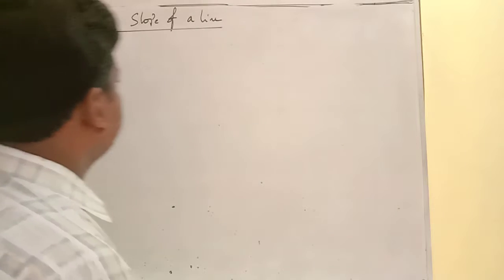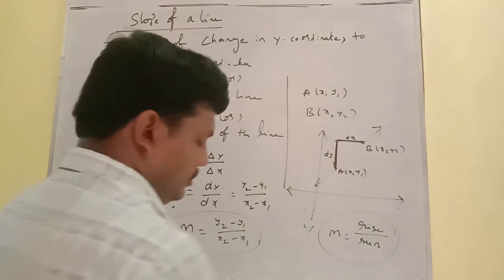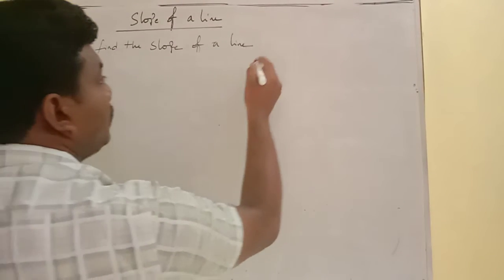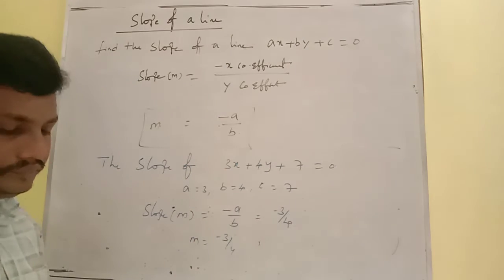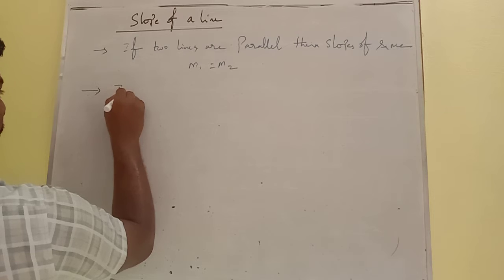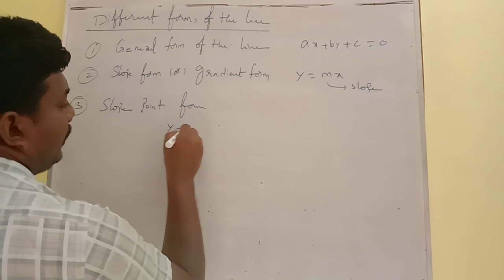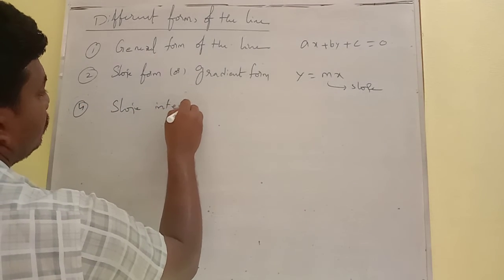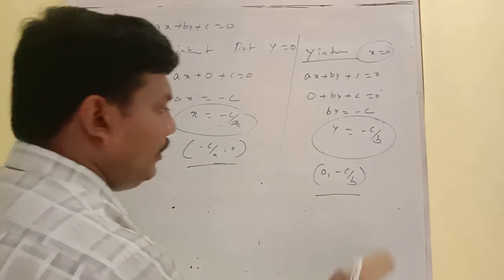SLOPE OF A LINE / CH. MAHESH